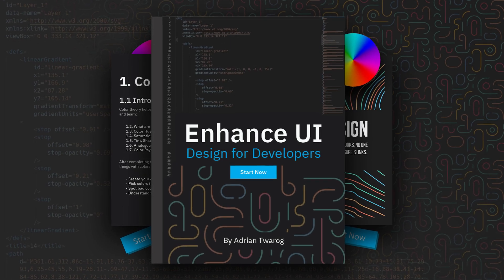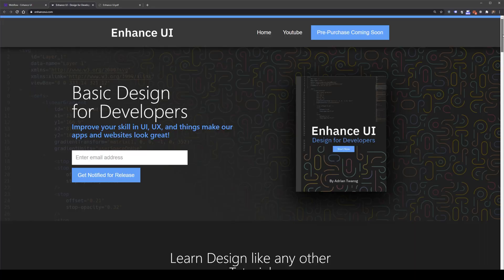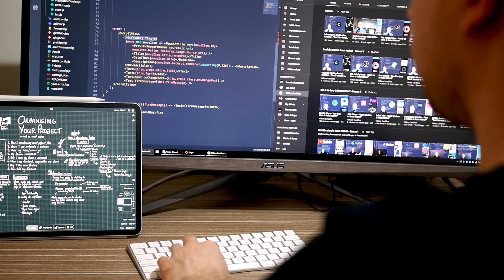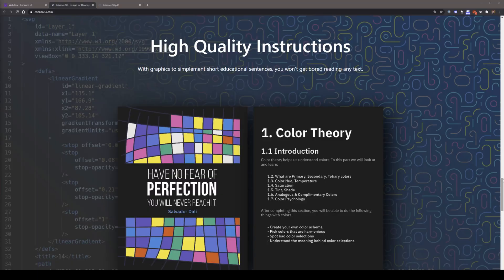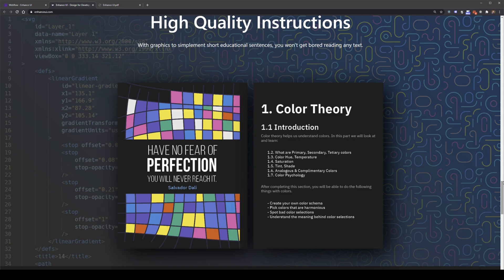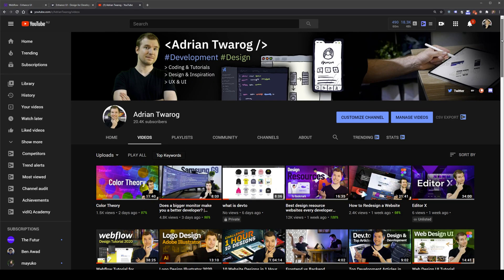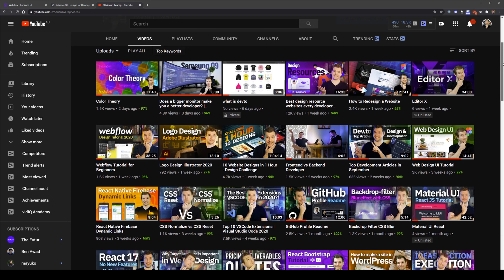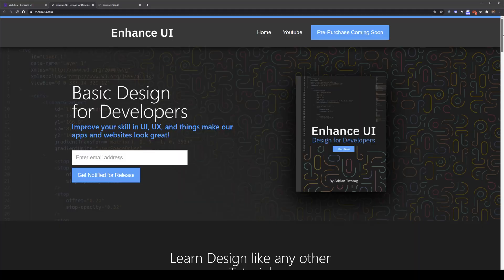Enhance UI | Learn Design for Developers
I noticed programmers often have difficulty with the design for a website or application. Functionality comes first, and design is left in the dust. There is no trick to design, it's just a number of rules and guidelines to learn and follow, just like any class or object-oriented function. This guide is therefore the basics to learning design, inspired by the likes of Reactor UI and the growing need for aesthetically pleasing websites and apps.

Design is a formula that follows nature, we can all tell what makes a good design, or when something doesn't look right. This book will cover design topics which help build the basics of understanding that nature and implementing it. It's not going to make you a graphics designer, but it will take you one step further to make your work look good.

It was inspired by people like Steve Schoger from Refactoring UI and while the goal is the same, its focus is more about the design so people can learn to understand it and implement it.